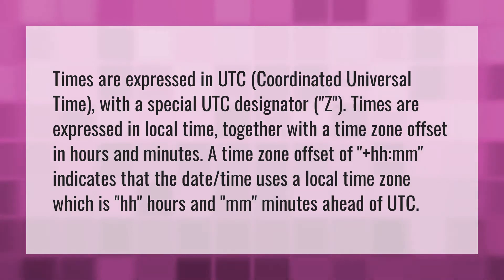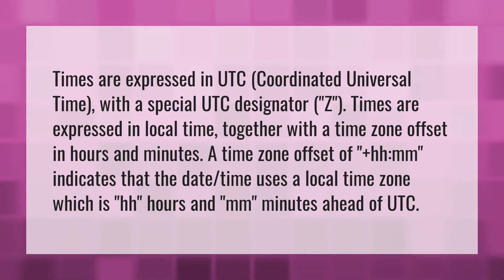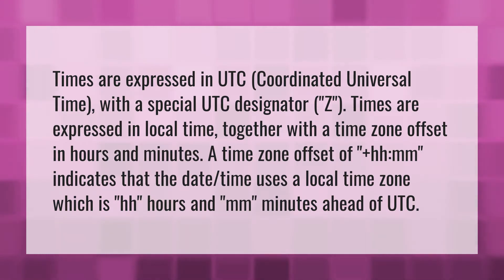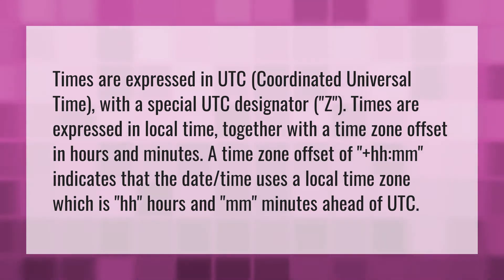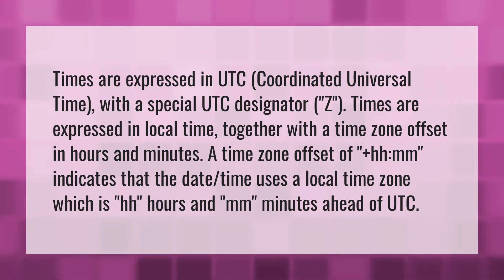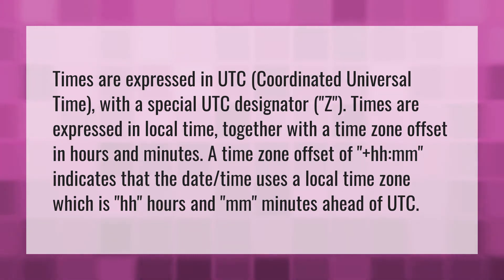What is UTC time format?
UTC Or GMT • What is UTC time format?